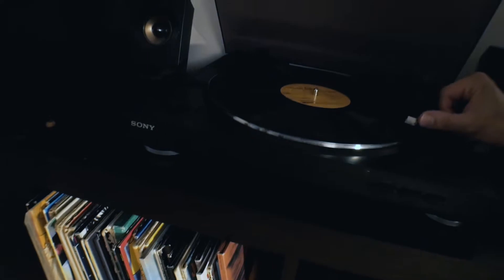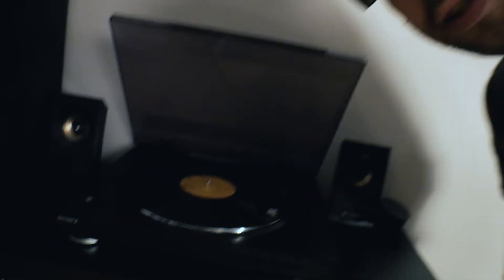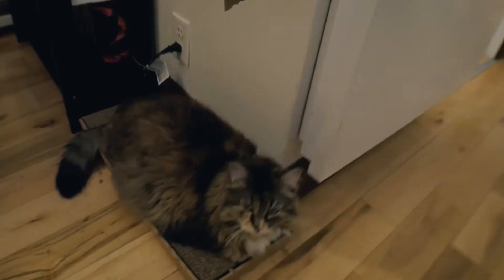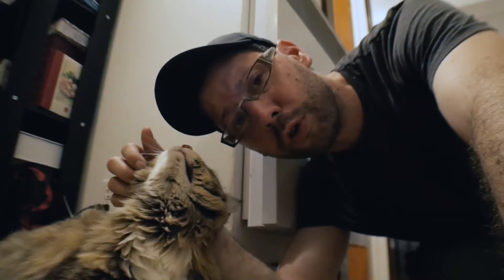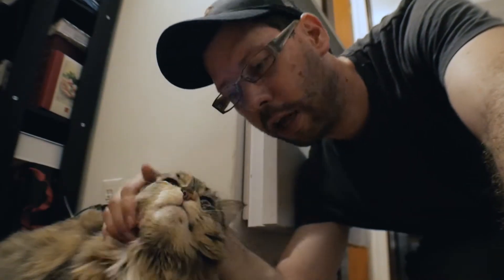Scotch Face!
Showing how to make a quick and easy horror movie villain for your indie horror movie, or for a creepy Halloween costume! We're taking scotch tape selfies to a new level!